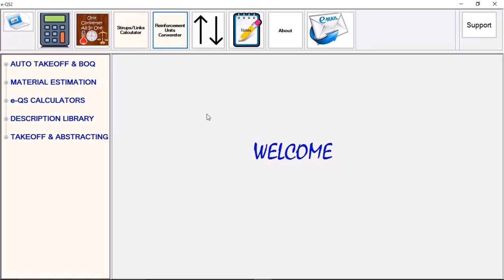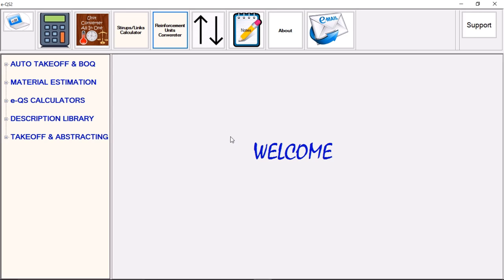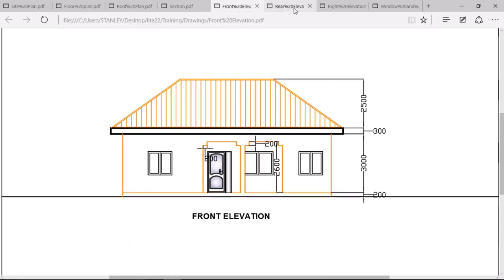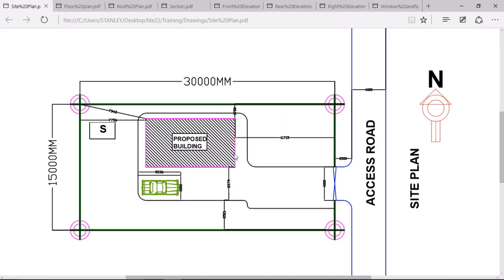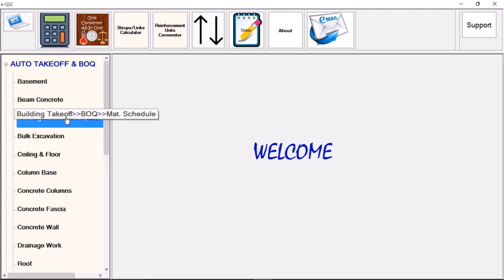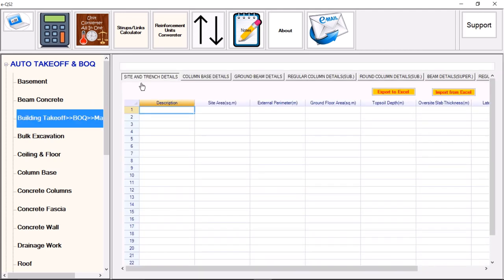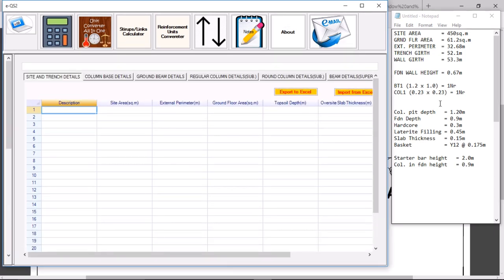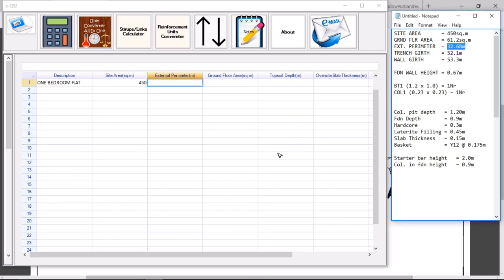eQS2 Complete Project